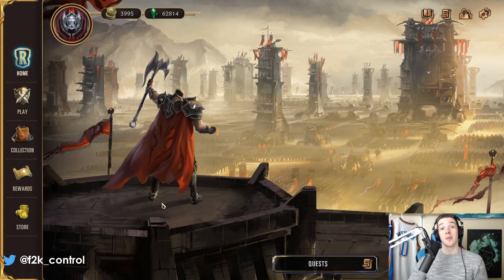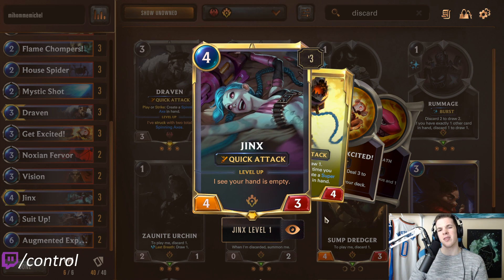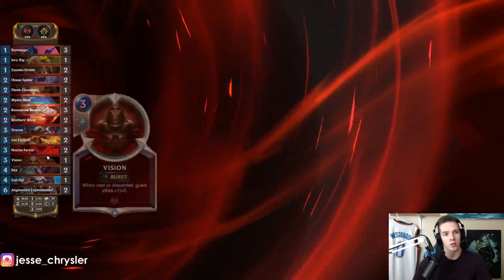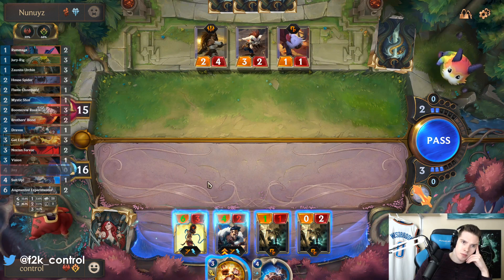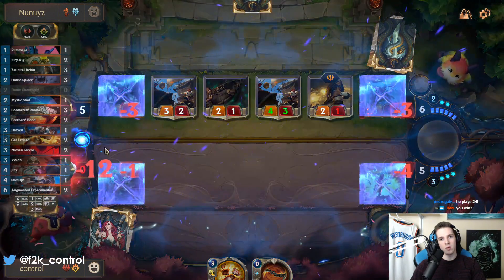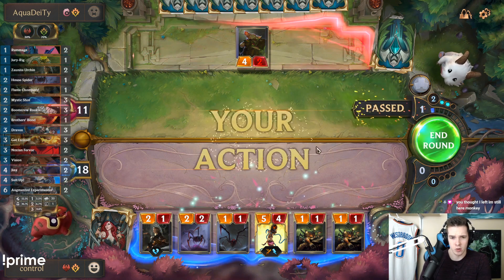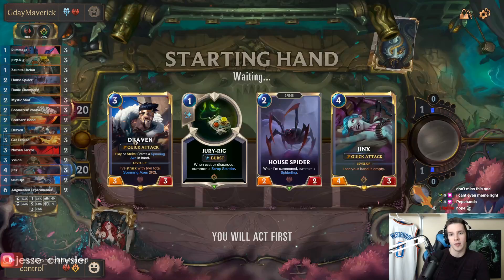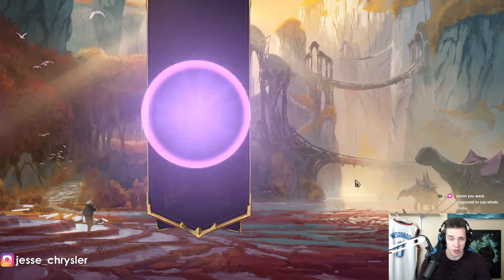Top 20 EU Jinx Draven Discard! | Legends of Runeterra | Controltheboard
🔻  DECK CODE & LINKS BELOW 🔻

CEBAEAIDCQ3QQAIEAEGBYJZIFU2DMBABAIBQGAIBAQGQCAQEAMBACAYZE4AA

masters legends of runeterra, best legends of runeterra deck, best deck LoR, jinx deck LoR, best jinx deck, jinx draven, draven runeterra, tyler1 lor, tyler1 runeterra,